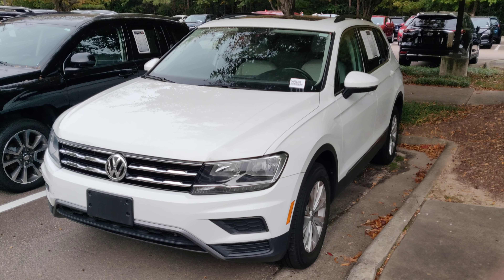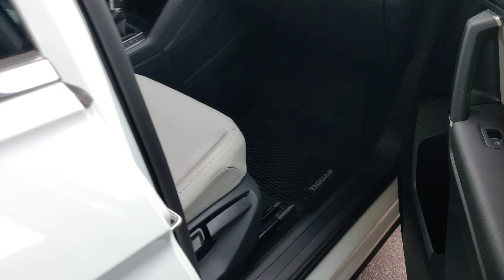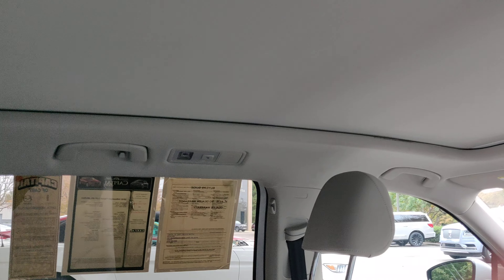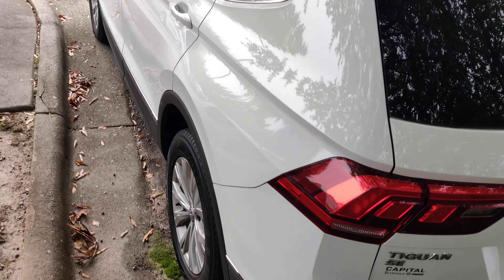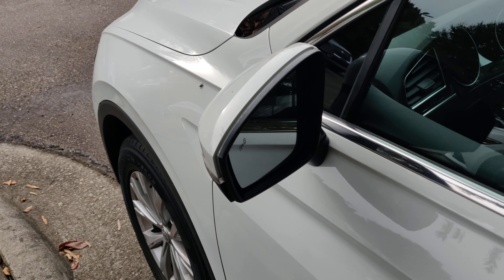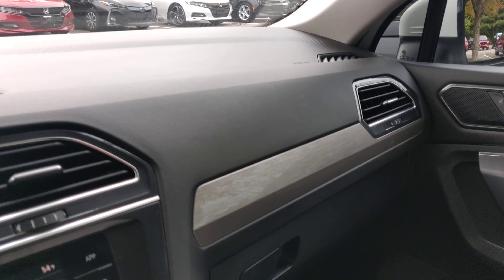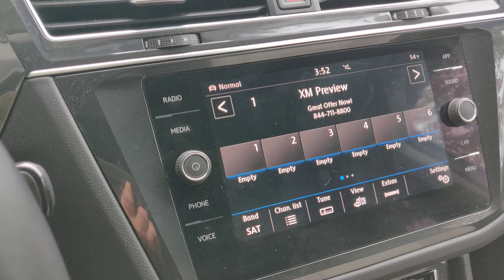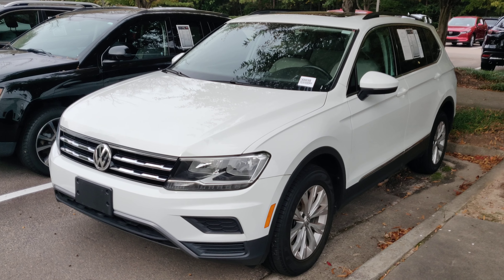2018 Volkswagen Tiguan SEL 4Motion stk#CAD6036B